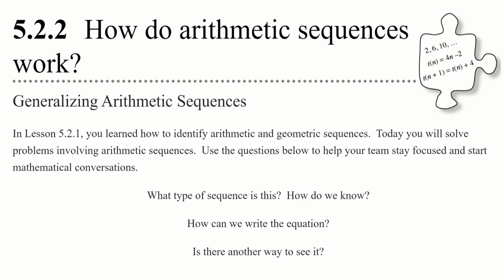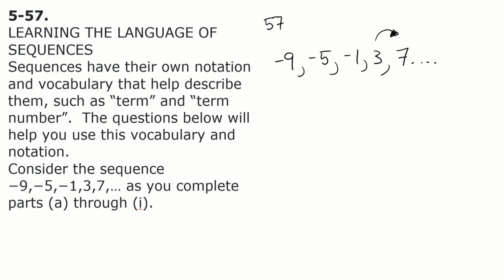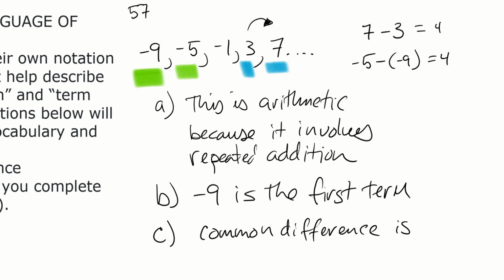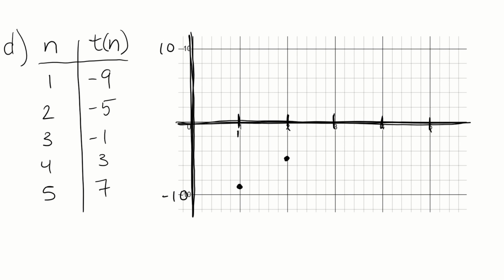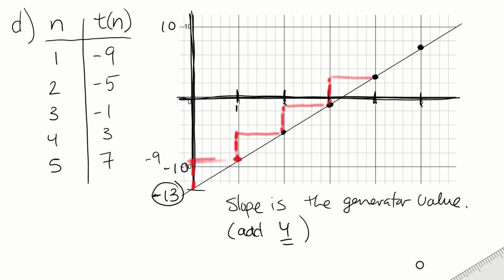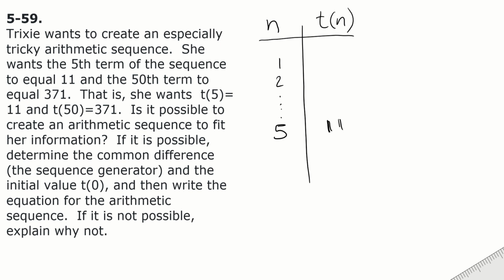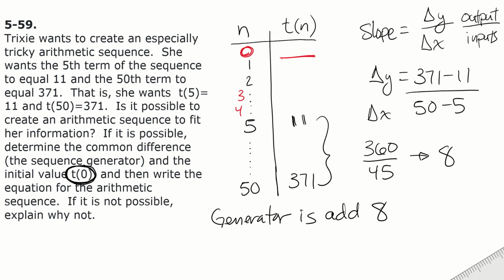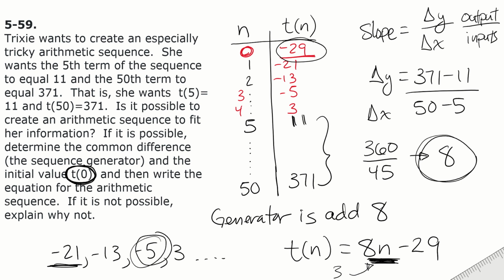5 2 2 CP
Writing the equation of an arithmetic sequence.